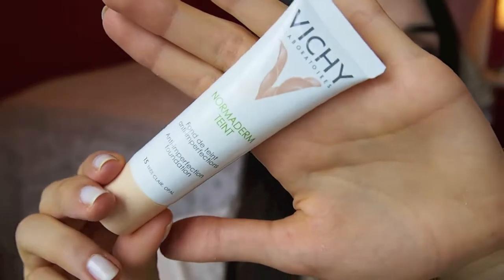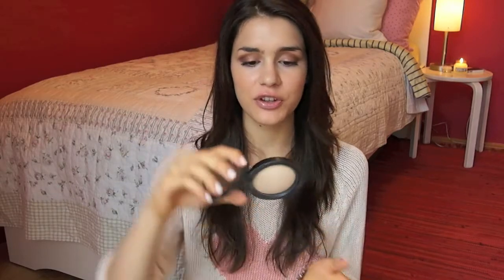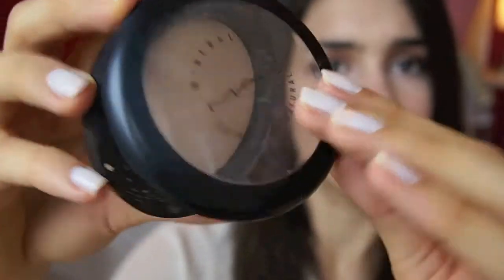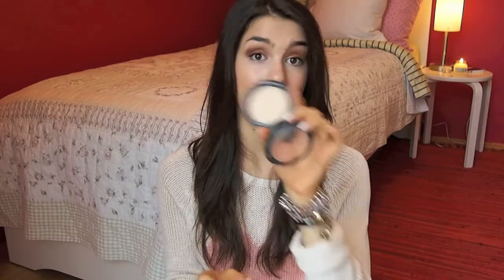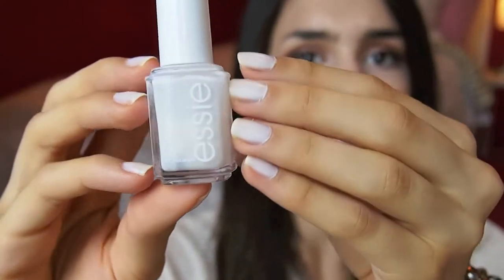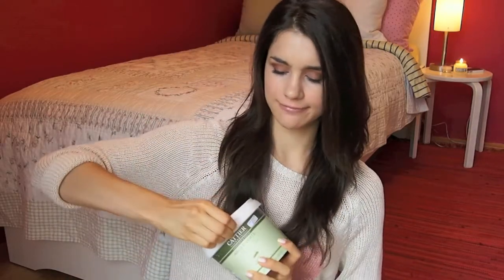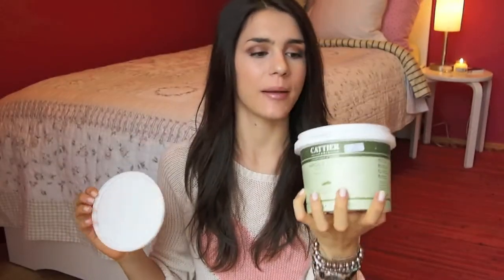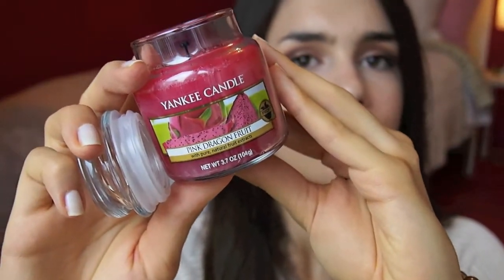August 2013 Favorites! Makeup, Skincare And More!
Products mentioned:
Vichy normaderm foundation
MAC mineralize skinfinish natural (MSF)
Essie nail polish in allure
Cattier green clay mask
Yankee candle in pink dragon fruit